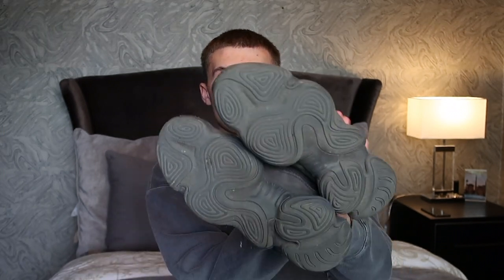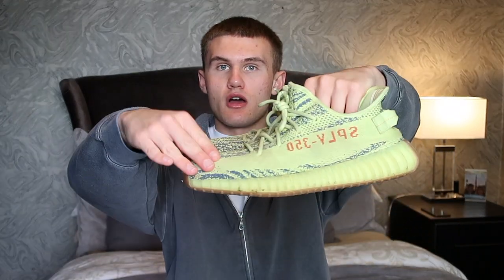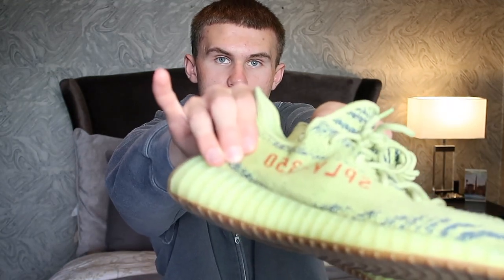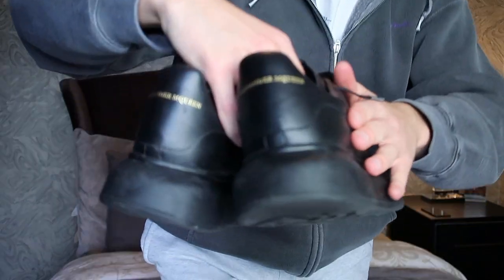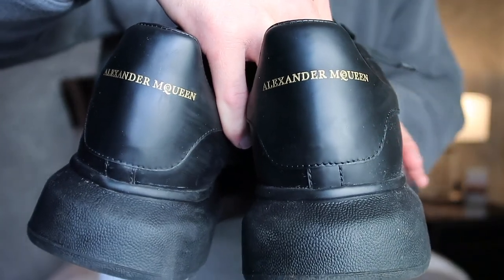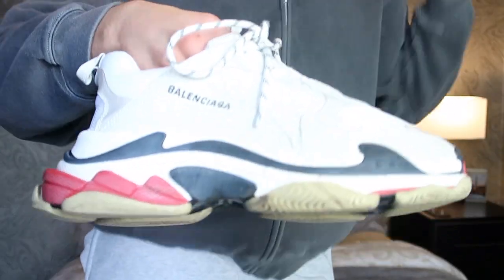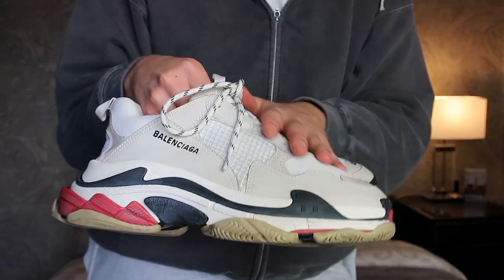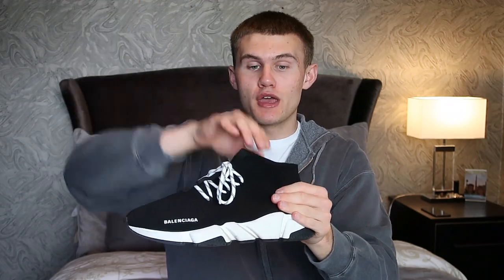MY DESIGNER SHOE COLLECTION | Charlie Irvine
Hi everyone, hope you enjoy todays video. I have linked the shoes in this video below, jus in case you liked any of them :))
 Yeezys: